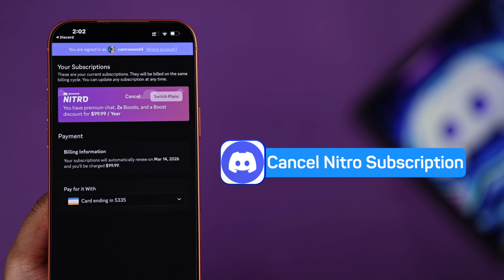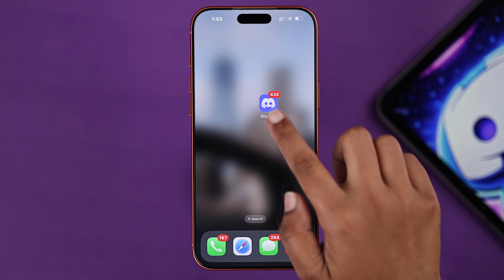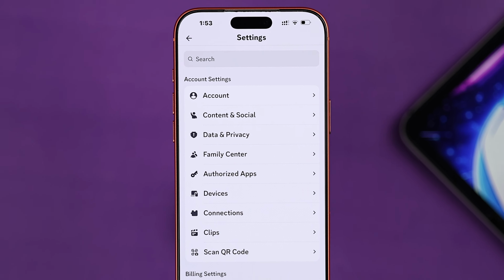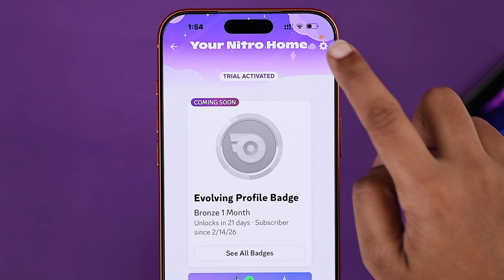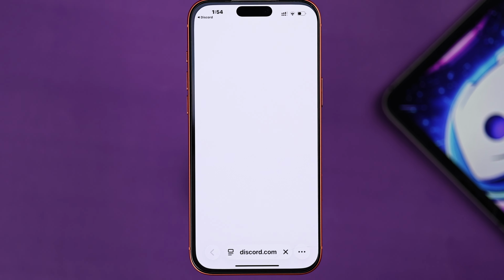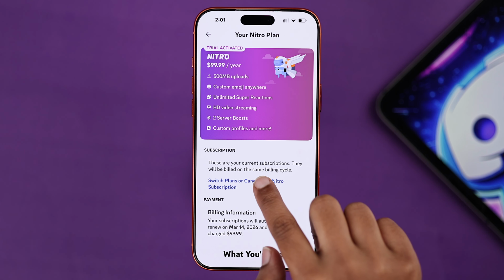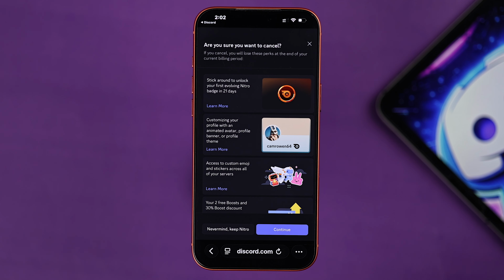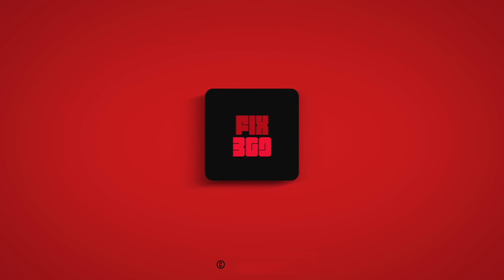How to Cancel Discord Nitro Subscription on Mobile [Stop Auto Renewal]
Struggling to cancel your Discord Nitro subscription on your iPhone or Android in 2026, so you can stop auto-renewal and avoid unwanted charges?

Can't find a way to cancel Discord Nitro using the mobile App when you no longer need the premium features? You've come to the right video. Let's check out the step-by-step process to unsubscribe from Discord Nitro on the mobile app in just a minute.